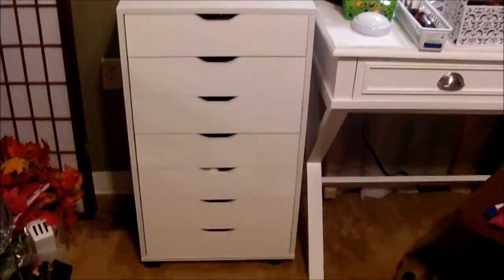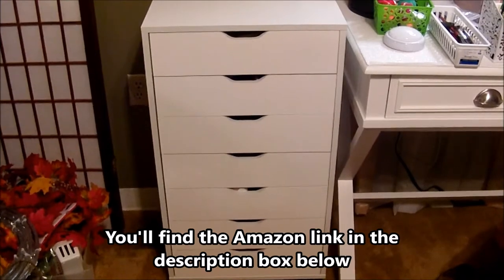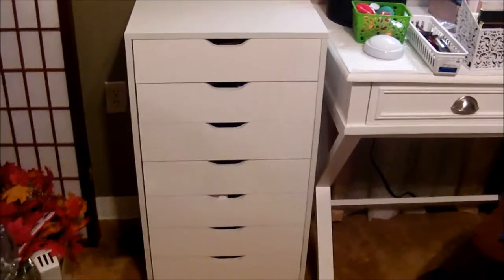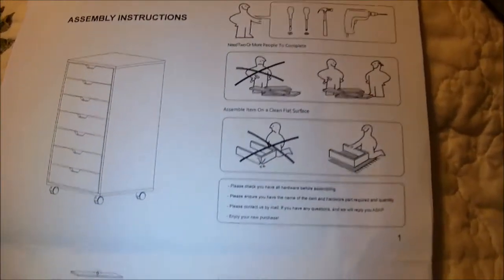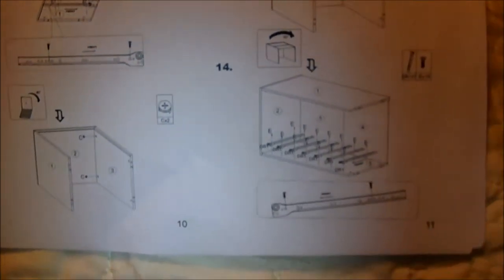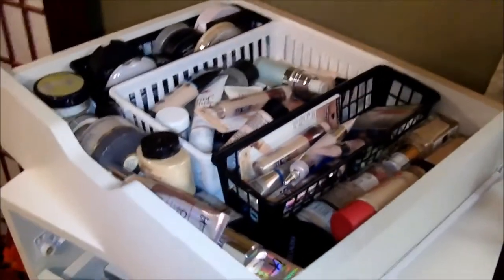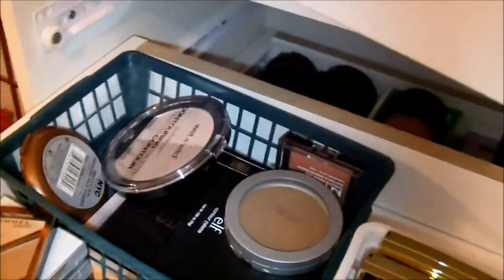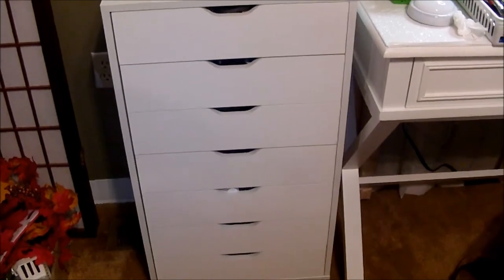IKEA Alex Drawer DUPE - Devaise 7 Drawer Mobile Cabinet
Since there's not an IKEA store anywhere near me to buy the Ikea Alex drawers I found this perfect  DUPE on Amazon. I like this DEVIASE 7 drawer mobile cabinet better since it has 7 drawers instead of 5 like the Ikea Alex drawers. I've left a link below to the Amazon page where you can purchase one of these for your own. (When I bought mine this item was less than $100 since then the price has gone up but still a good alternative)

Amazon link for the DEVIASE 7 drawer mobile cabinet